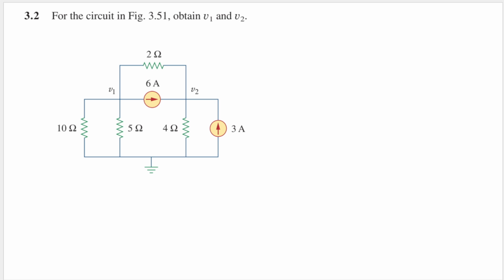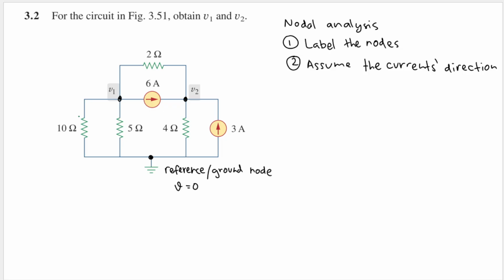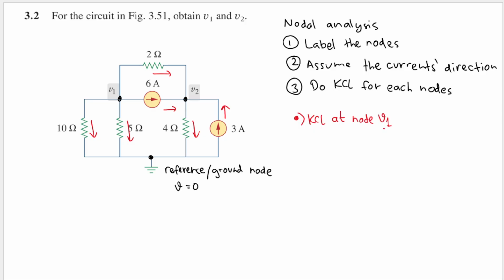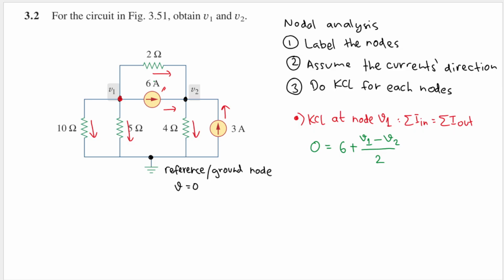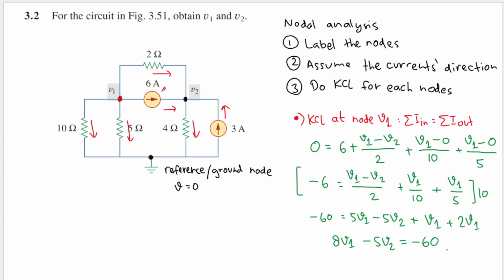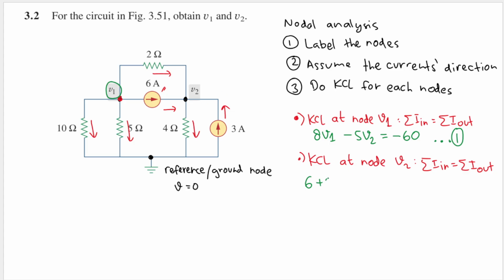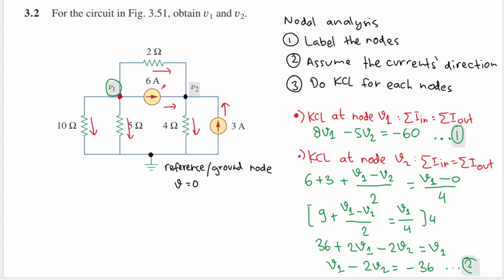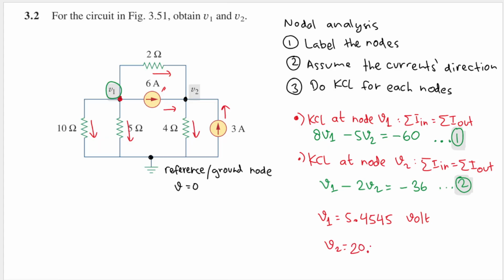NODAL ANALYSIS SOLVED EXAMPLE: FOR THE CIRCUIT, OBTAIN V1 AND V2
FOR THE CIRCUIT IN FIG 3.51, OBTAIN V1 AND V2

Fundamental of Electric Circuits Solutions Manual,
Fundamental of Electric Circuits Instructions Manual,
Fundamental of Electric Circuits Homework Solutionas,